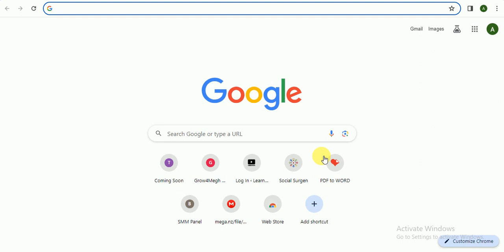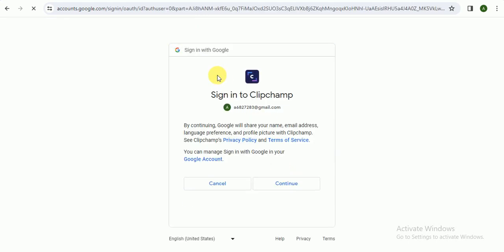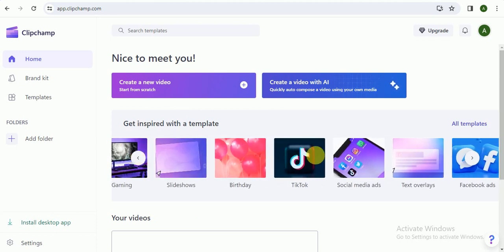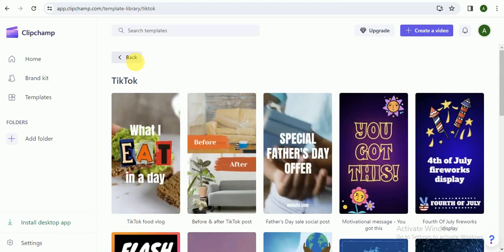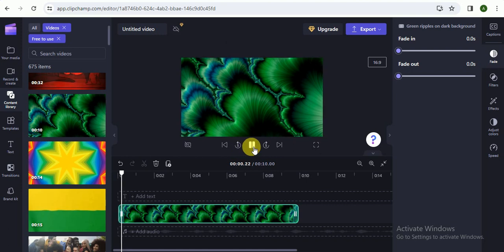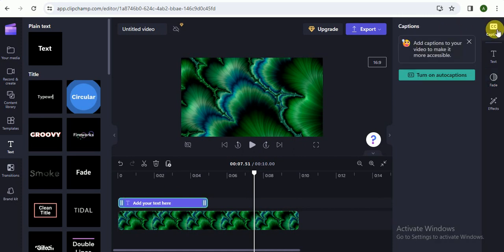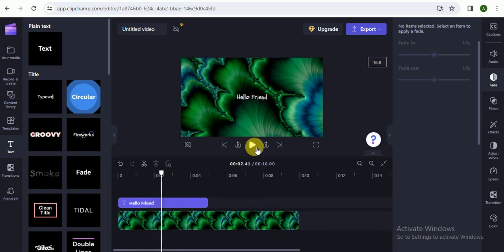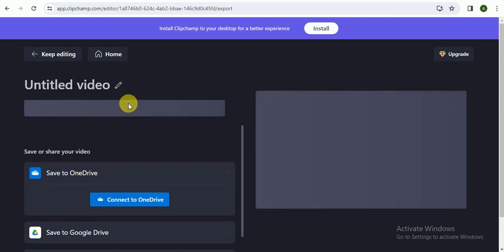Unleash Your Creativity: Master Video Editing with the Best Free Online Editor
Welcome to the ultimate guide on mastering video editing! In this tutorial, we'll explore how to unleash your creativity using the best free online video editor available. Whether you're a beginner or an experienced editor, this tutorial will walk you through the essential tools and techniques to elevate your videos to the next level. Get ready to dive in and bring your visions to life!